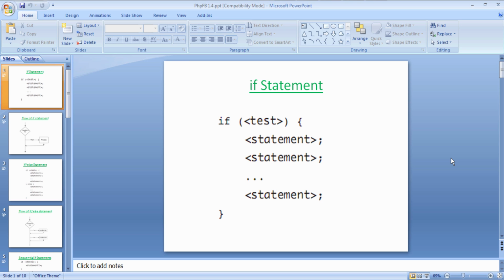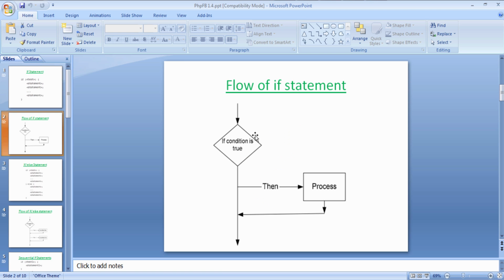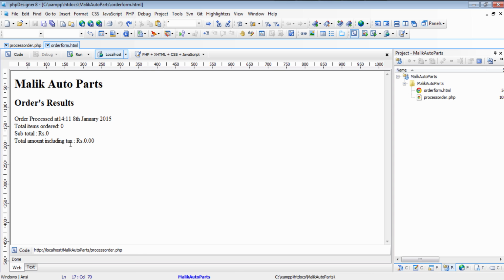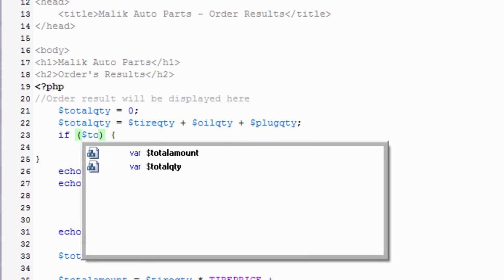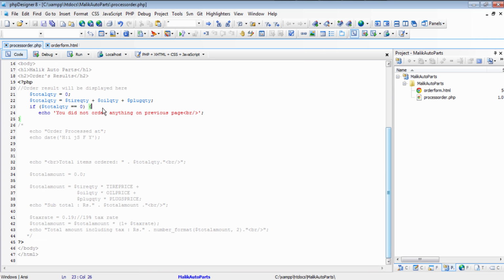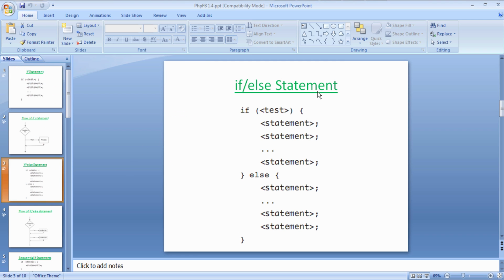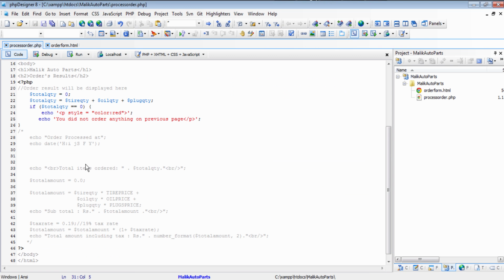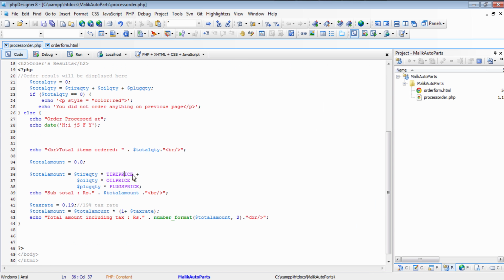Web Development Tutorials PHP Mysql#9 Usage of If Else Statements in Web Development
How to use if Else Statement in Web Development?